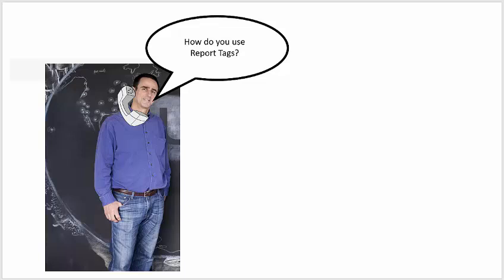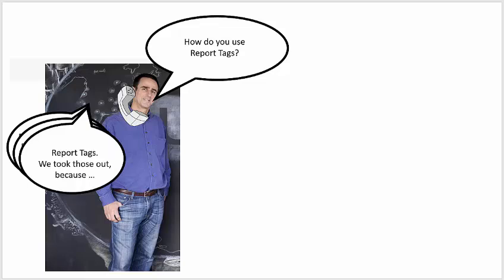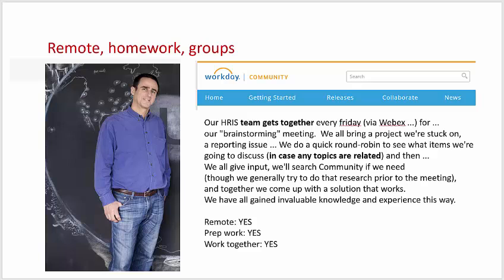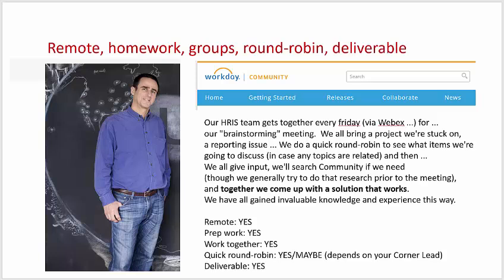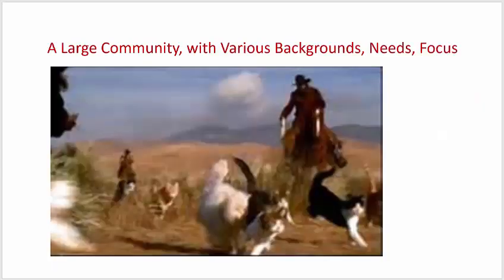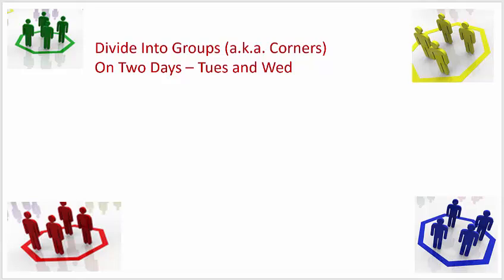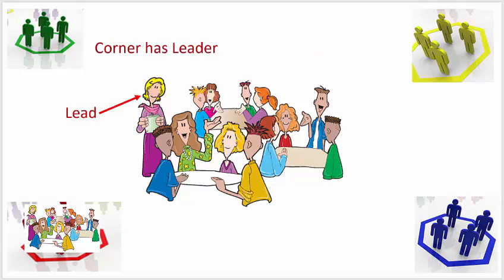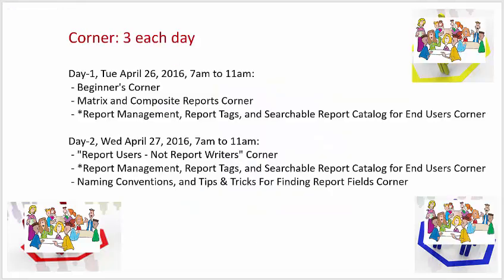Workday Reporting Share-a-thon - April 26-28, 2016 - What to Expect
Introduction to the Workday Reporting Share-a-thon and information for participants regarding the Share-a-thon.  Please view prior to attending the Share-a-thon.